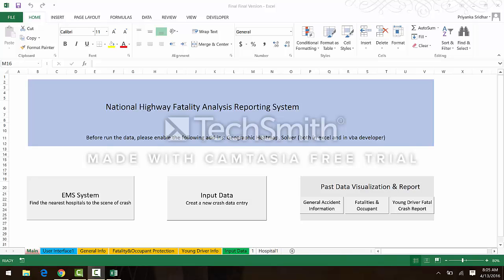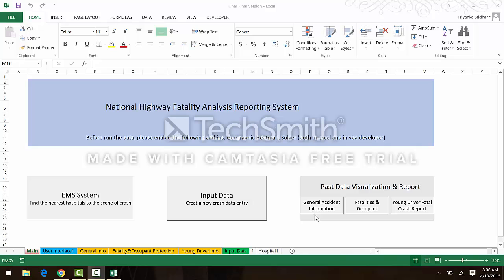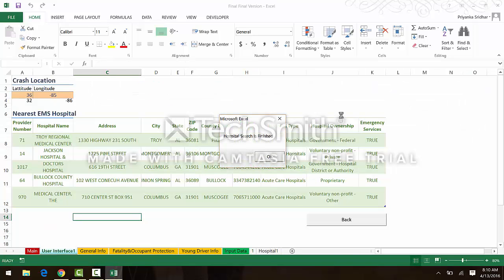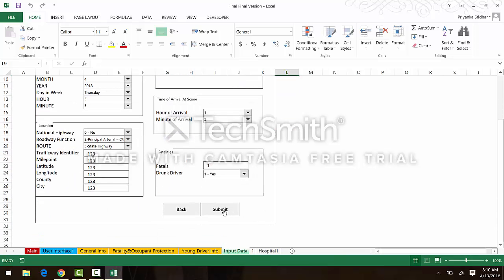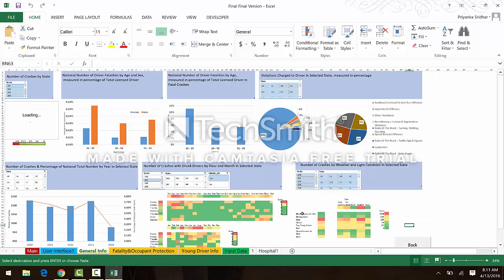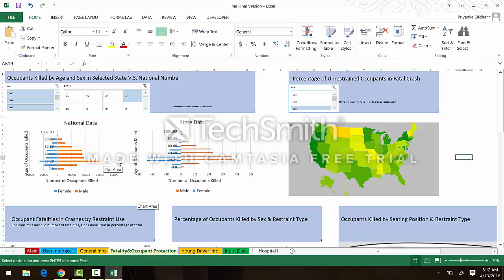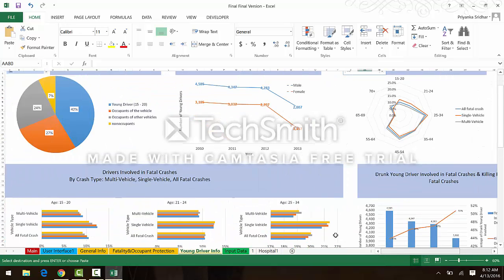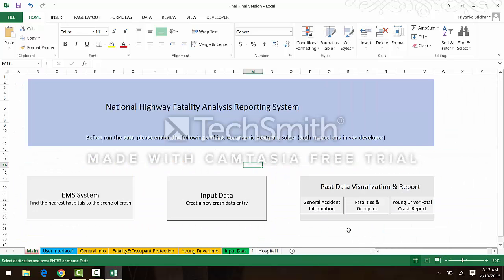4 to 8 minute version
National Highway Fatality Analysis Reporting System